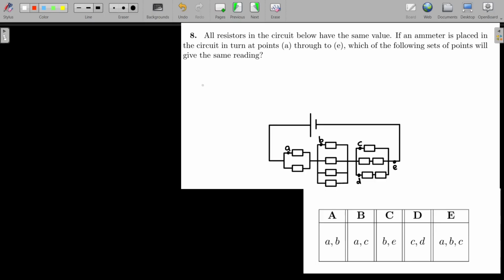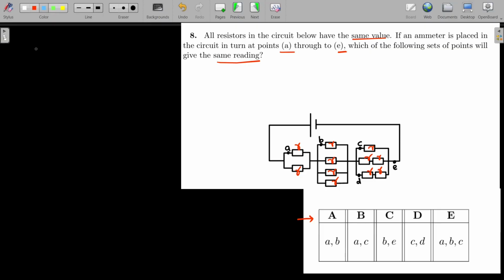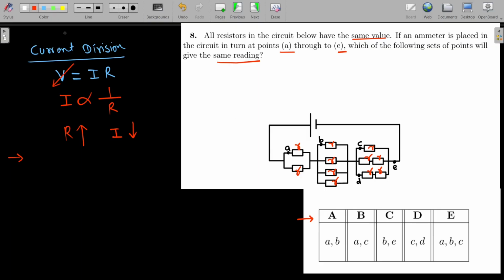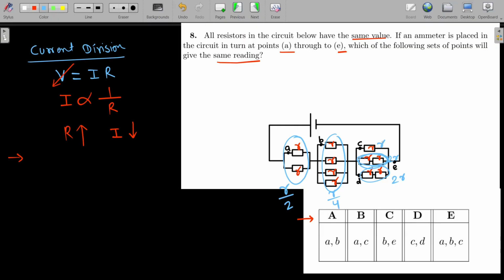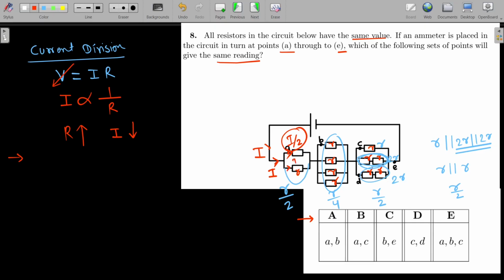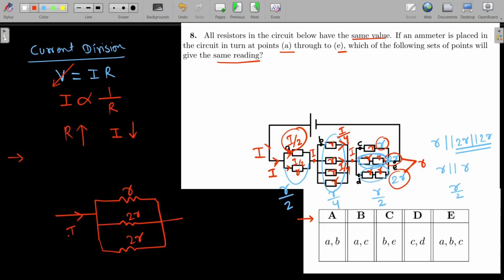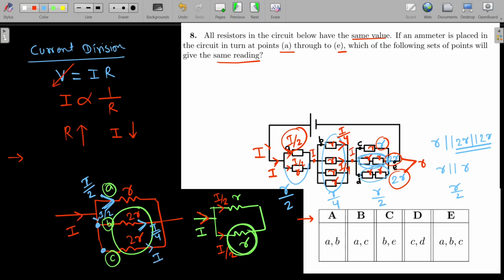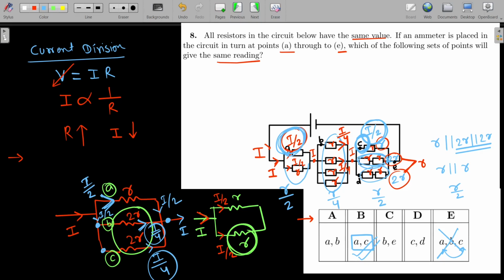SNUSAT APT | shiv nadar university APT test | SNUSAT PREPARATION | physics